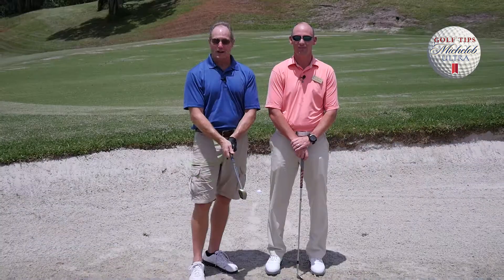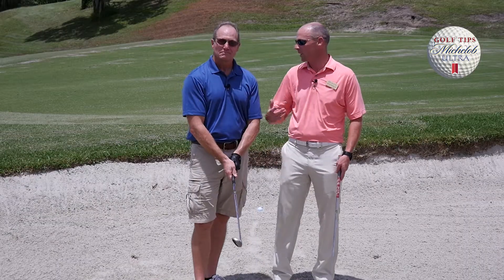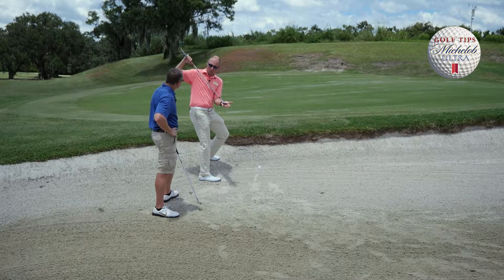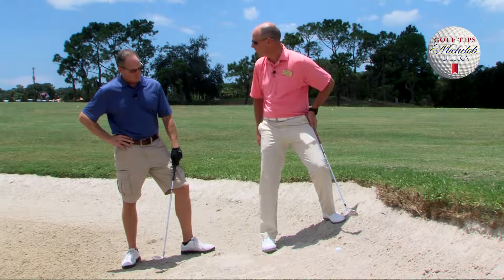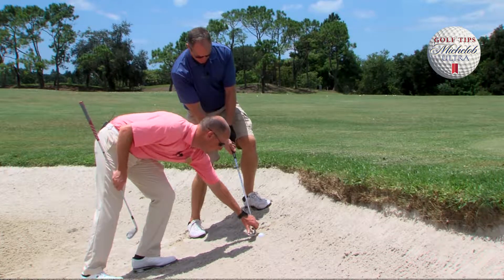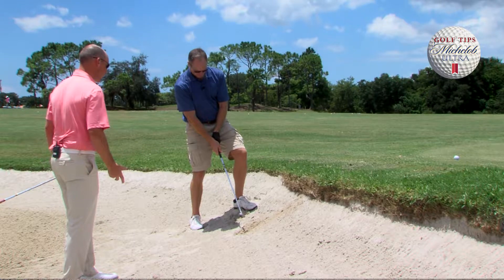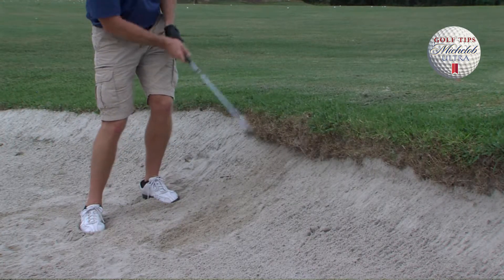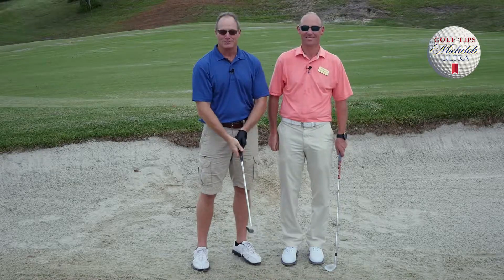Golf Tips: Plugged Lie